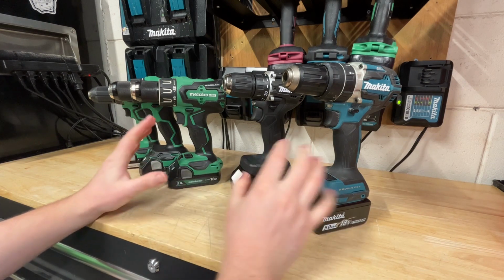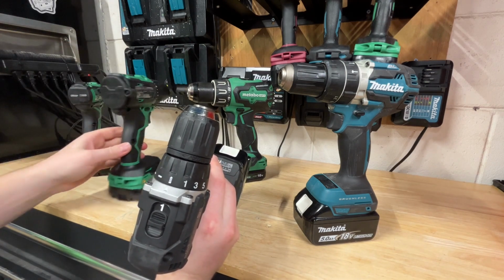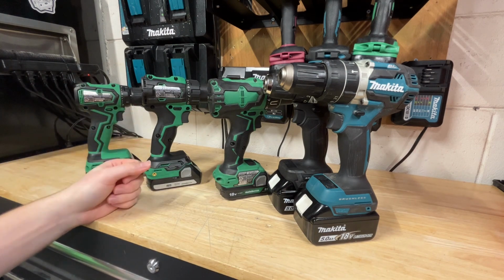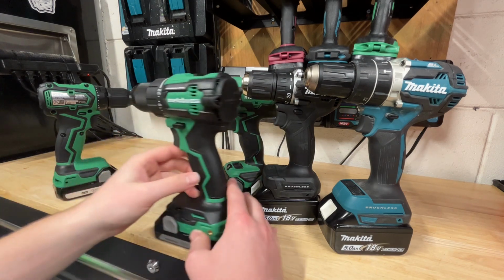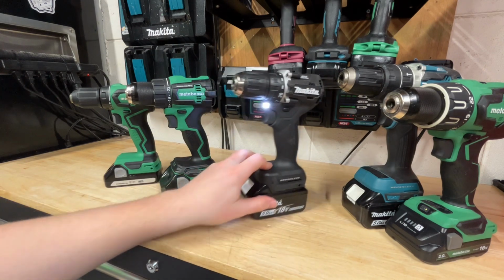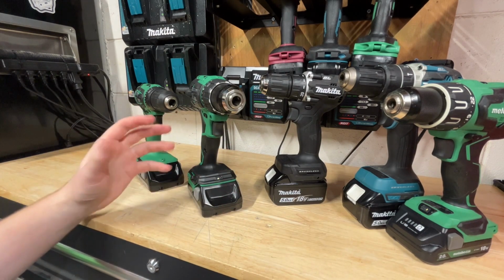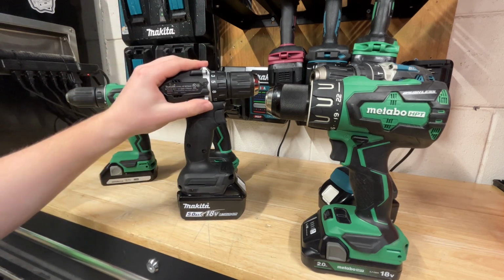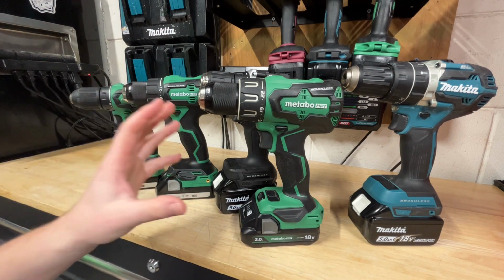Makita and Metabo HPT Sub Compact Small Drills | UNREVIEWED